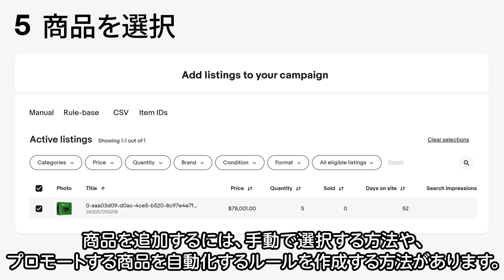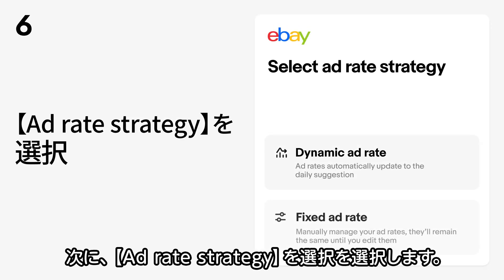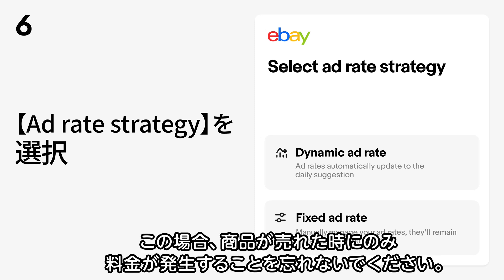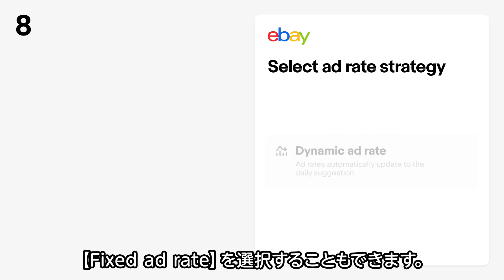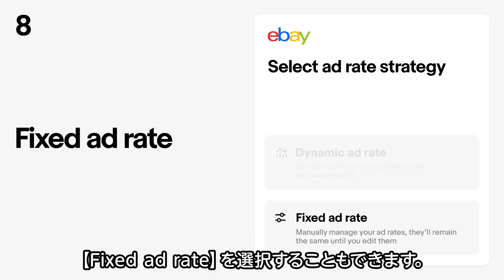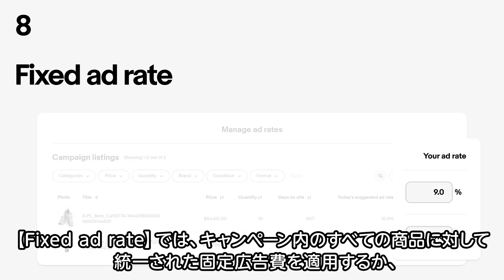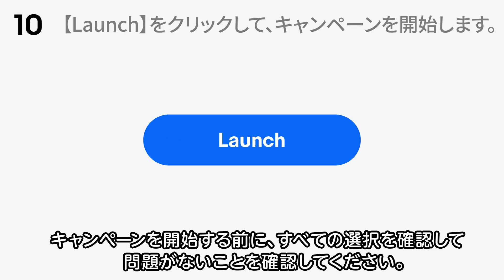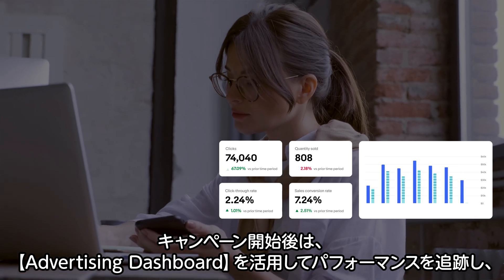【#1 eBay公式広告ツール】基本編-Promoted Listings - General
日本語字幕付き